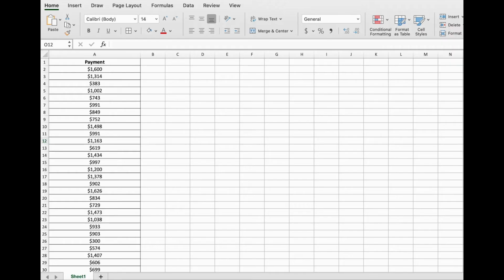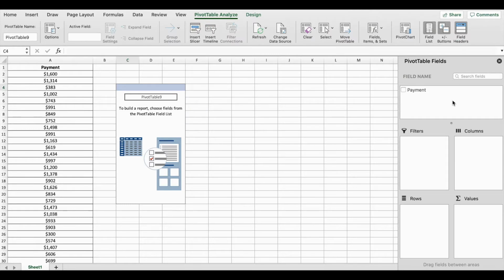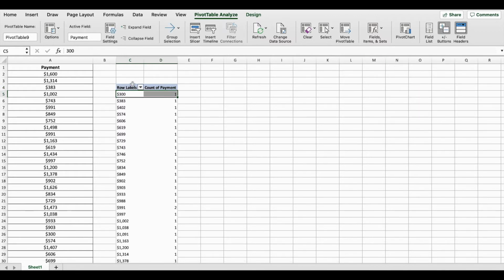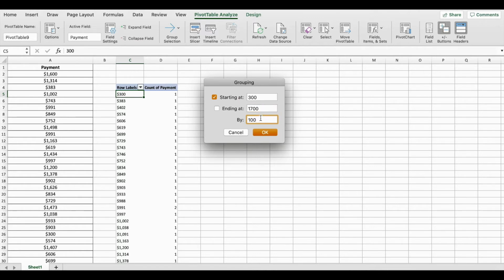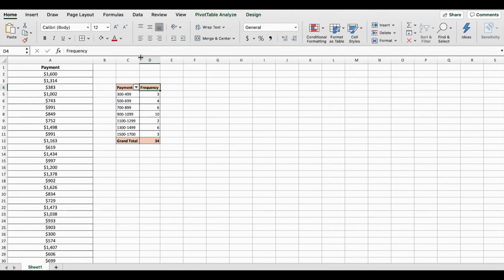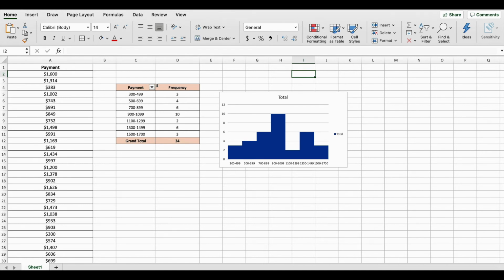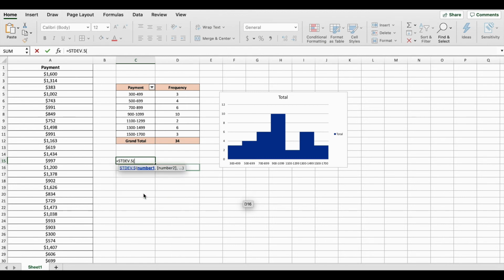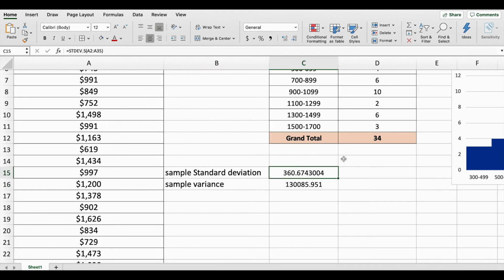How do I construct a frequency distribution and interpret the standard deviation?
This video shows how to construct a frequency distribution for quantitative data and how to interpret the variance and standard deviation.